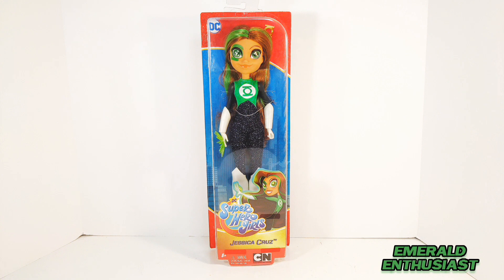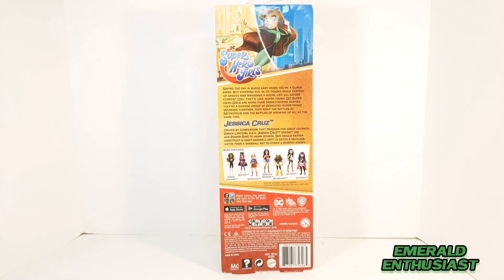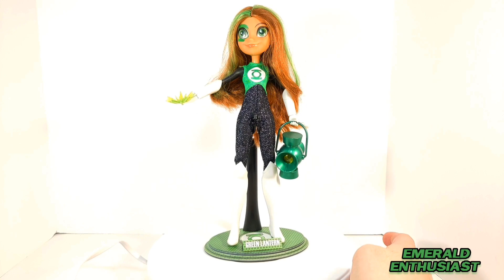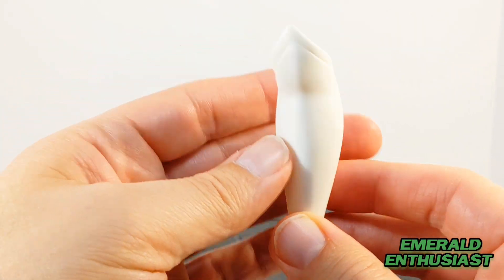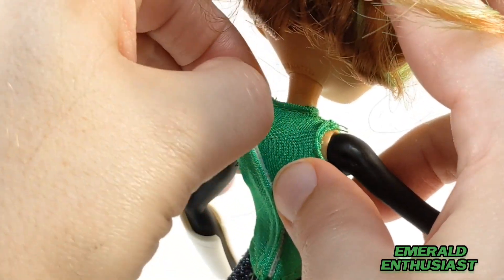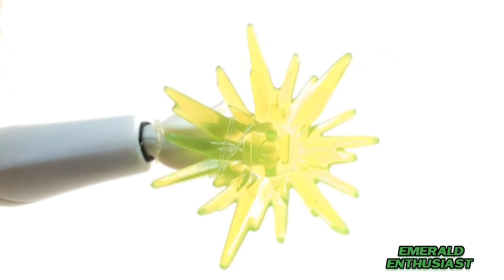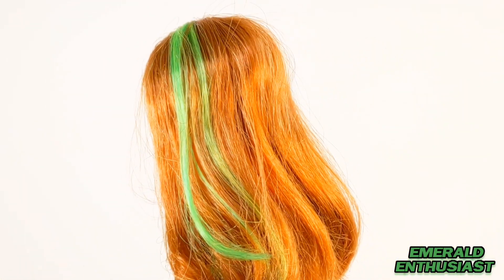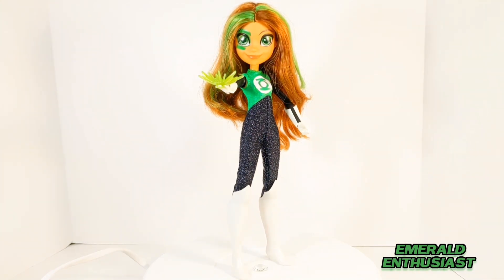Green Lantern Jessica Cruz DC Super Hero Girls 11" Doll / Action Figure Review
A review of this rare release from Mattel.